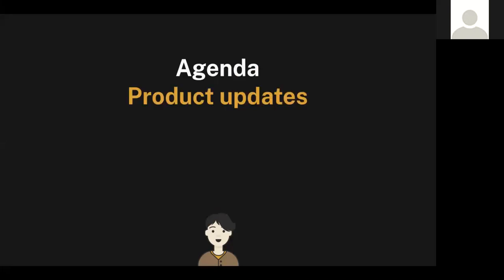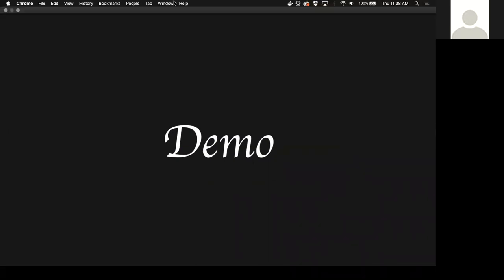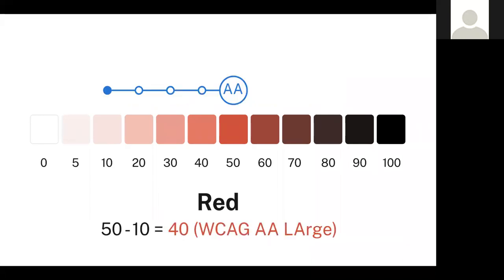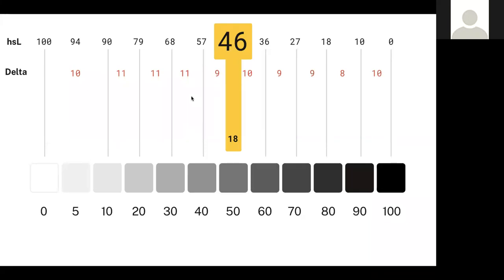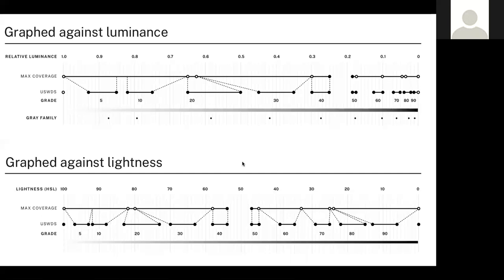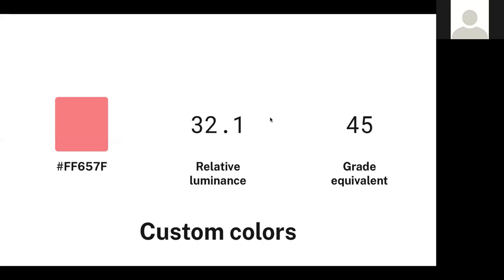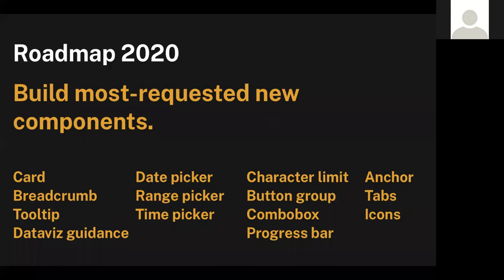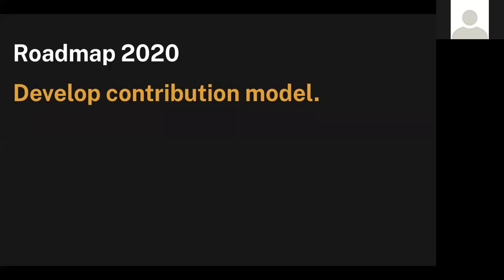USWDS Monthly Call: Color Tokens Update (Mar 2020)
Dan Williams, USWDS product lead, shares the design system’s 2020 roadmap. He also how to successfully adopt and adapt USWDS incrementally over time, and reviews the design system’s color tokens.